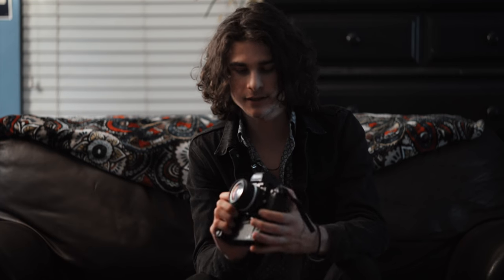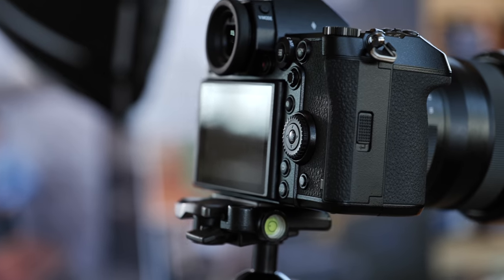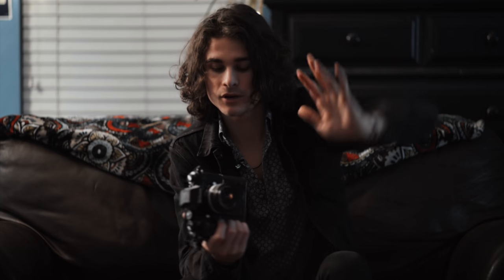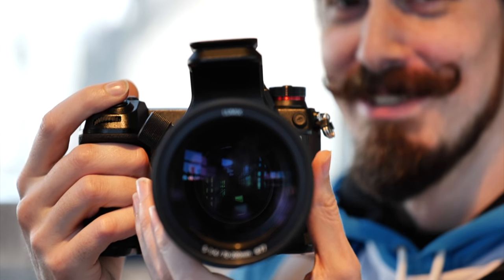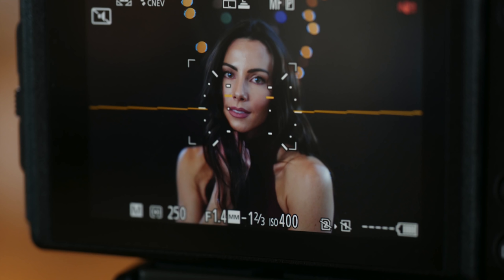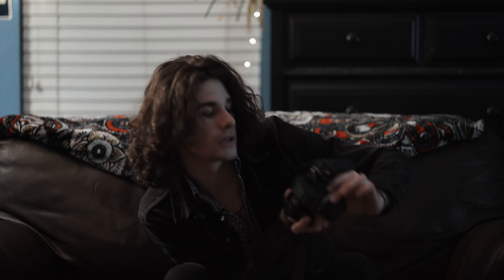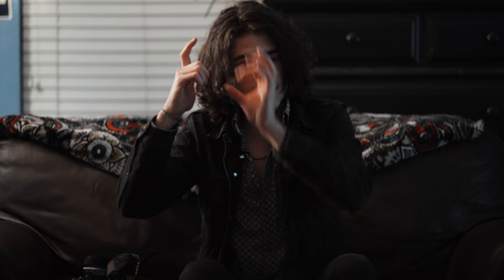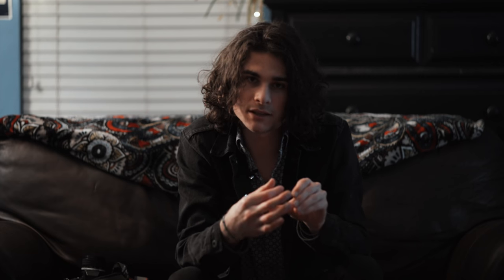Panasonic S1 Firmware 1.0 Impressions (With Footage)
My impressions on the Panasonic S1 with final firmware 1.0.
In this "Review" I go over questions I still had after watching Panasonic S1 reviews, to give an honest insight to those interested in purchasing the camera.
Time Index:
0:38 Weight
1:21 Buttons
2:08 Ergonomics
3:17 Comfort
4:39 Super Slowmotion Manual Controls
5:34 IBIS
7:03 Overheating
8:06 Touchscreen
8:59 Autofocus
9:11 Image Transferring
10:00 Flippy Screen
10:47 RAW External Recording
11:24 Battery Life
12:25 EVF
13:40 Battery Grip
14:27 Compared To Sony
16:42 Overview
17:35 Colour Science
18:07 VS GH5 IBIS
18:29 6K Photo Mode / 60fps
19:35 Noise Reduction (Skin Detail)
20:03 Dynamic Range